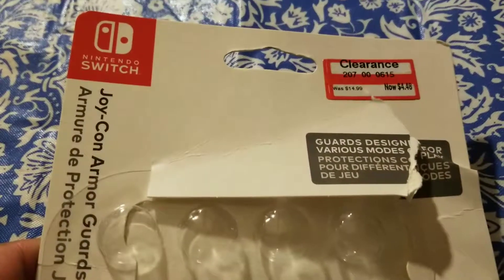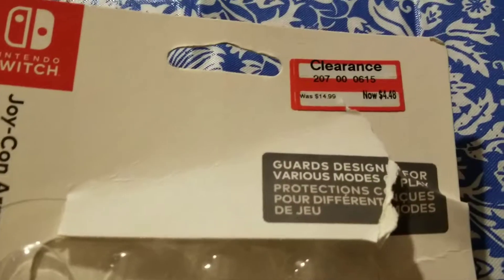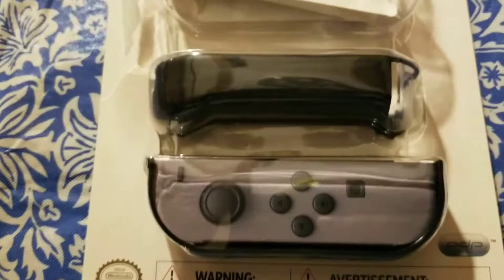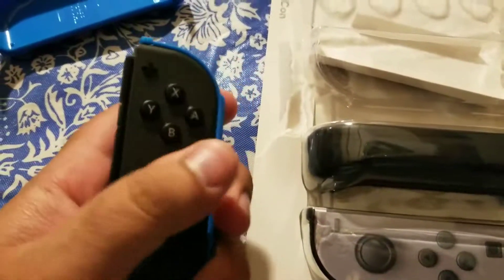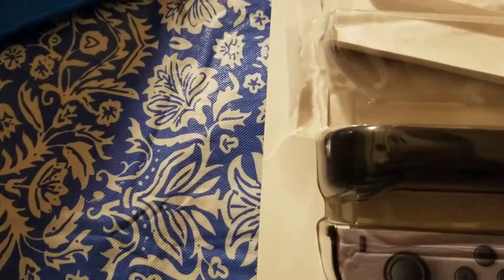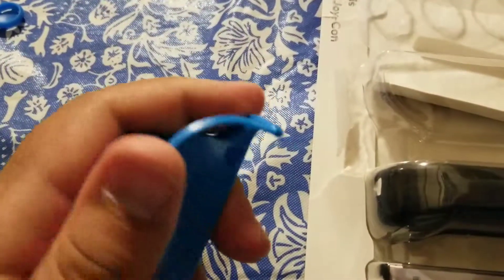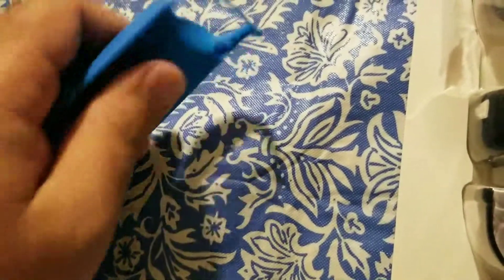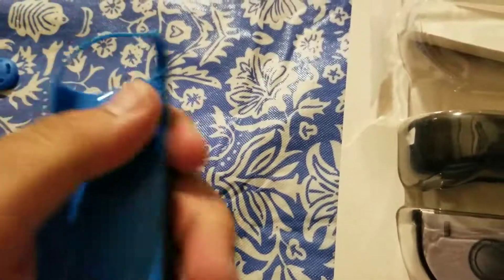Joy-Con Guards Nintendo Switch Controller Covers Quick look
Checkout the PDP Joy-Con Guards for the Nintendo Switch I found at my local Target store on clearance today.

These normally run for $14.99, on clearance for $4.48 and overall they fit the Joy-Con's pretty nice. They do feel slightly bulky, but I'll definitely use them when I'm on the go with my Nintendo Switch for extra protection against drops and what not.

Plug in this number 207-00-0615 and your zip code to see if any of these are on clearance at your local Target store.